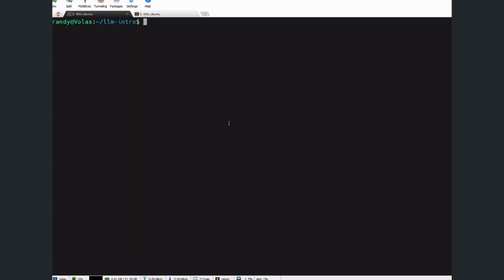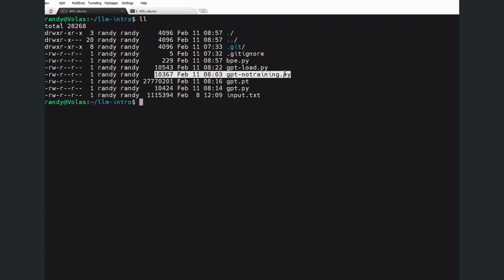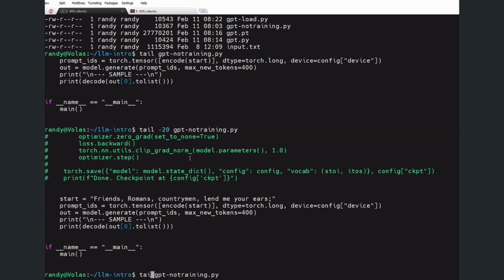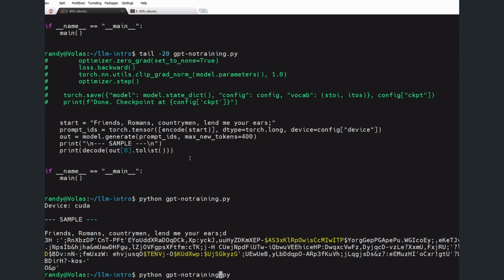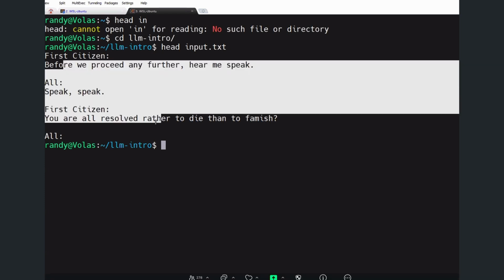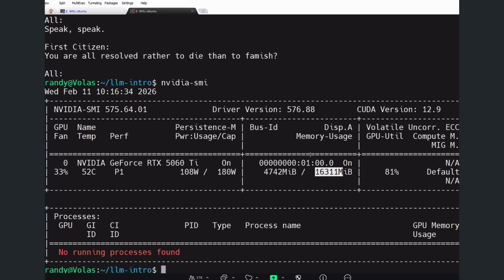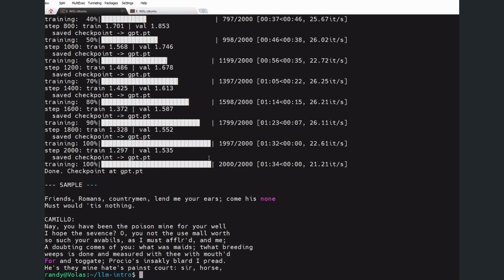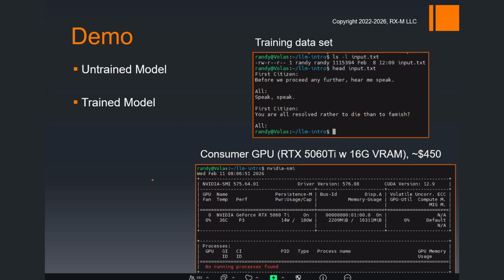LLM 101: Why Training Matters | Live AI Demo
Welcome to Part 3 of our LLM 101 series!

In this episode, Randy demonstrates what happens when you run a Large Language Model before it's trained. You'll see why an untrained model produces meaningless output and how training transforms a simple algorithm into an AI capable of generating coherent text.

This short is part of our LLM 101 series, where we break down AI and Large Language Models into practical, easy-to-understand lessons.